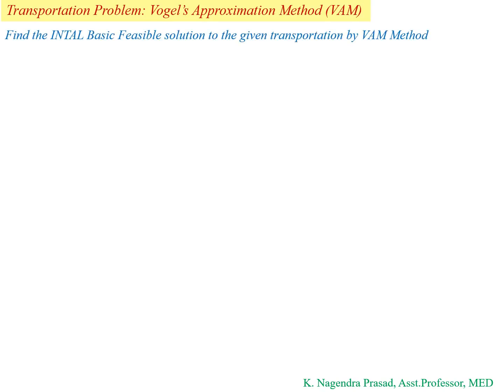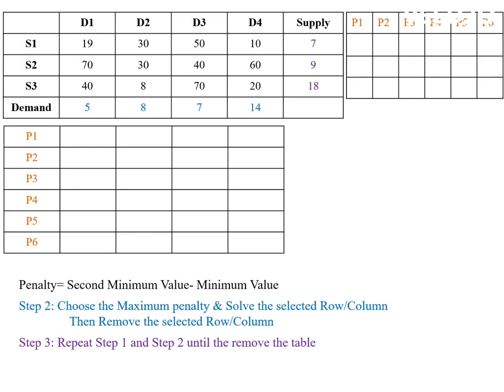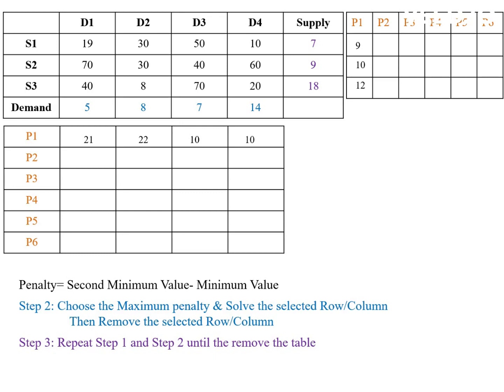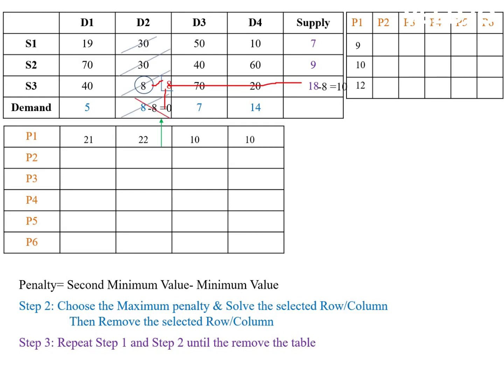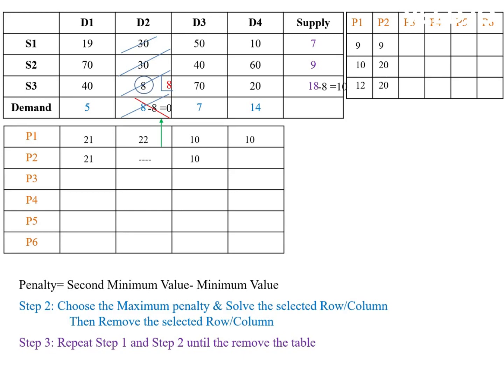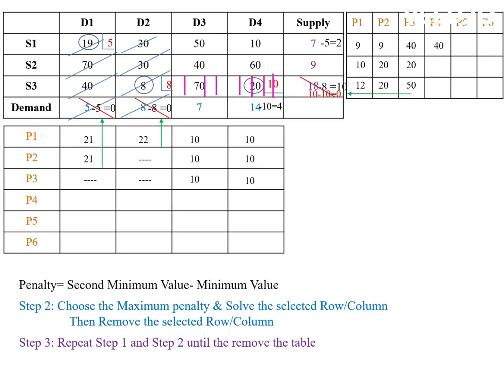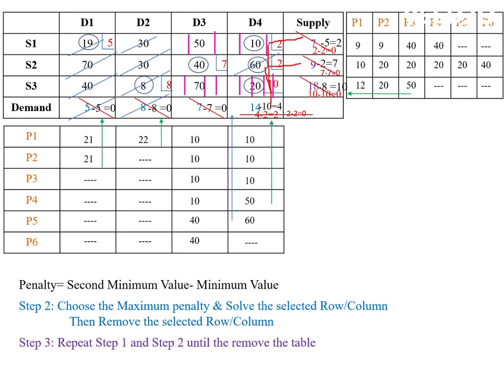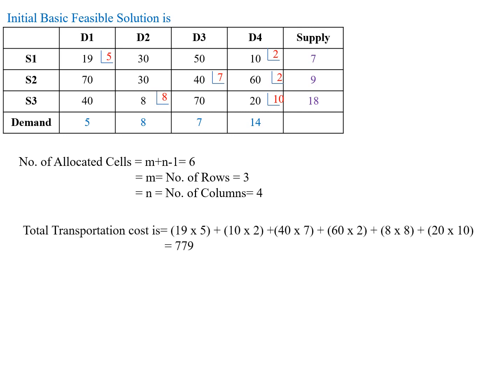VAM Method | Vogel's Approximation Method | Transportation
VAM method transportation problem;
VAM method for transportation problem;
VAM method for transportation;
vogel's approximation method transportation problem;
vogel's approximation method;
vam method;
 transportation problem vam method;
operation research'
VAM in transportation;
operations research;
vam;
penalty;
transportation;
operations research;
optimization techniques;
intial basic feasible solution;
VAM;
VAM method;